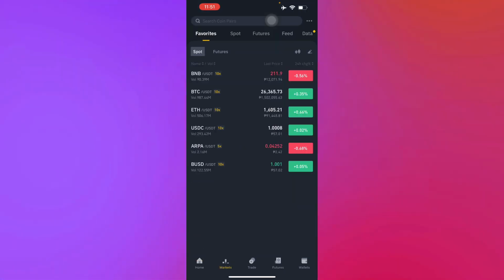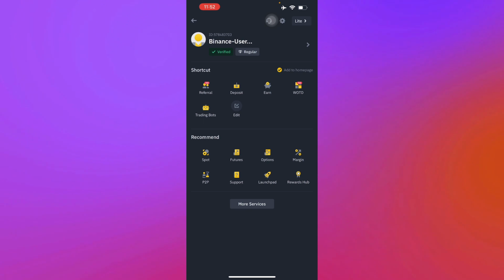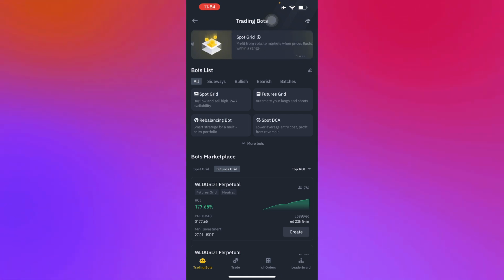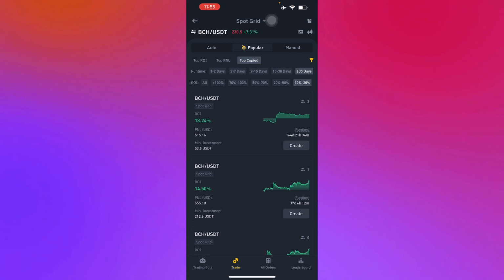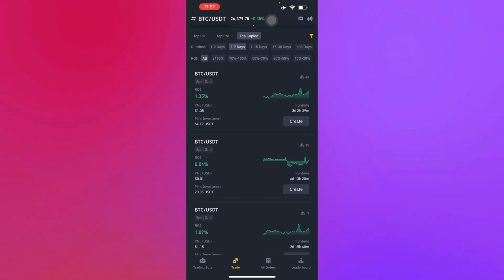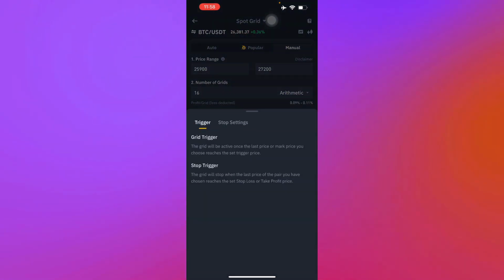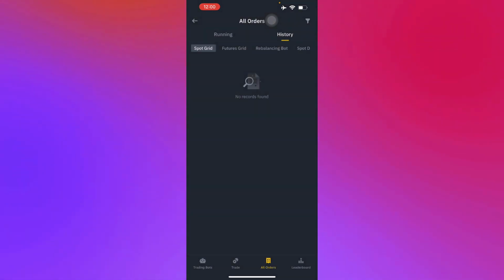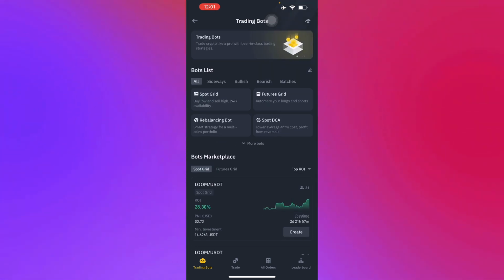How to Use The Binance Trading Bot (Auto Trading with Binance Trading Bot l Step by Step Tutorial)